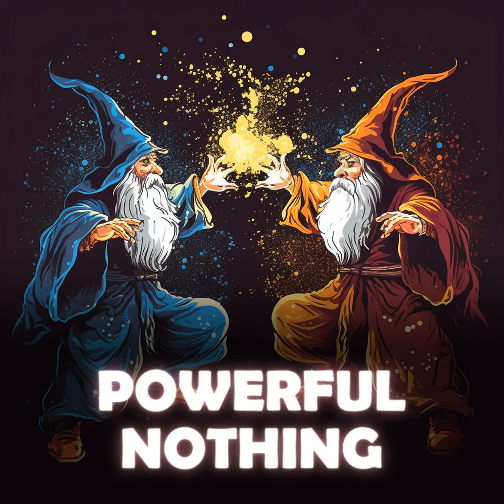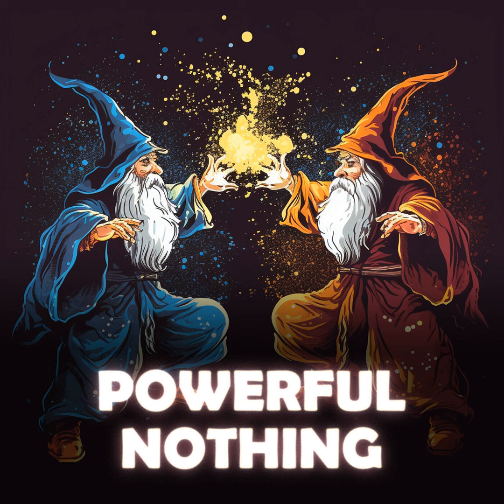#02 - March of the Machine Cube Set Review - Part 2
Part Two of our cube review for March of the Machine, covering Green, Multi-Colour and Artifacts.